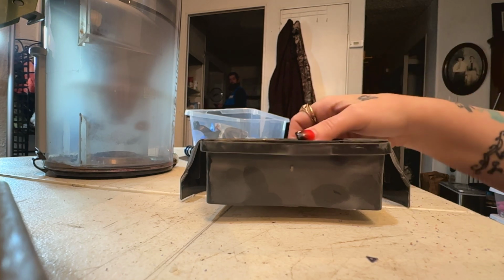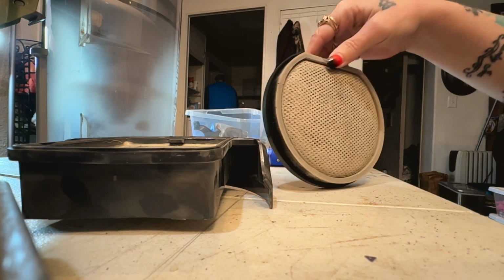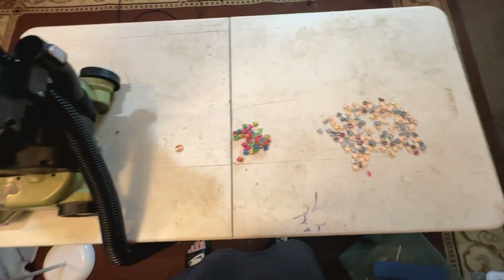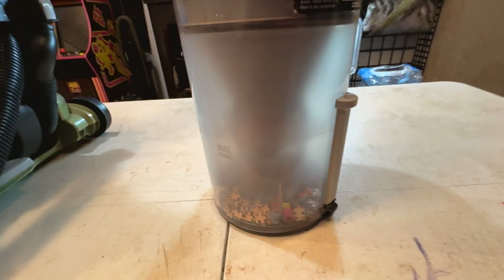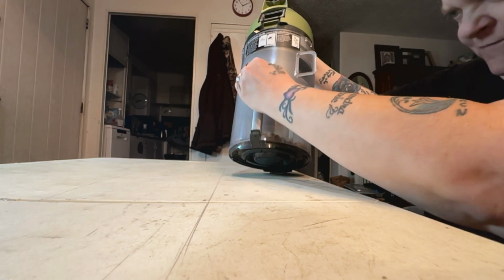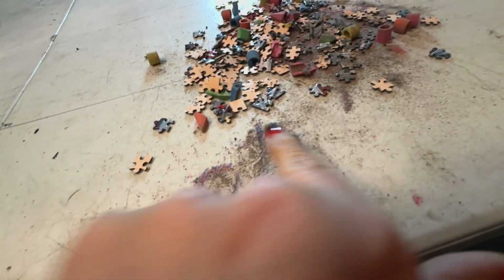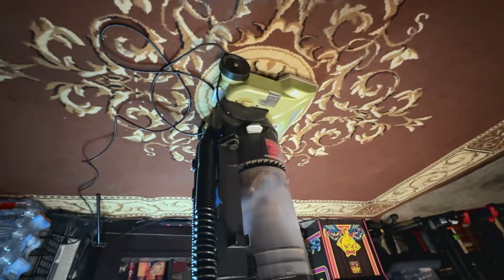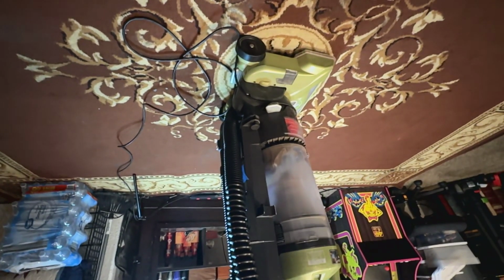Vac vid 39! Hoover is back to crunch. 👀 description please.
We as vac artists ask for donations because the vacuums and maintenance of them isn’t cheap. The mixes/ rugs we use to vacuum up for you also wind up costing a lot more than one might think. Most of us ask for donations but never receive any help. We keep going anyway because we love our people, our community and what we do ❤️! For some of us it’s a struggle to keep up and keep everyone entertained. I personally just purchase what I can when I can and keep pushing forward hoping to grow. I want to create a channel that truly satisfies y’all and makes you happy. Thanks, from the bottom of my heart for being here! 🥰🫶🏻

Ultimate dreams of mine!! It’d be a miracle to get the vacuum of my dreams, I get new to me vacuums that I ultimately fix and donate. I’d lose my mind over a new vac that is just mine, all mine 😍!  which is in this list 🙏🏻🤤🥰! It’d be a miracle to get ANY of this 😊…